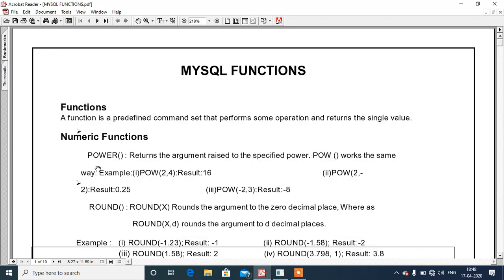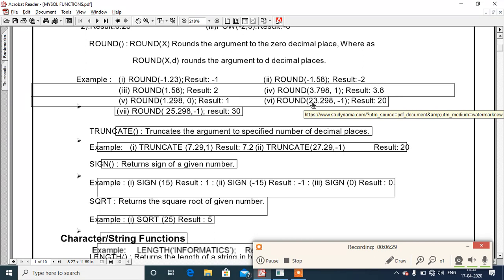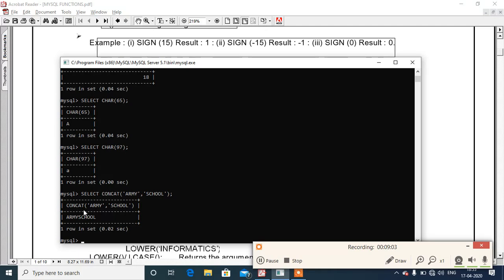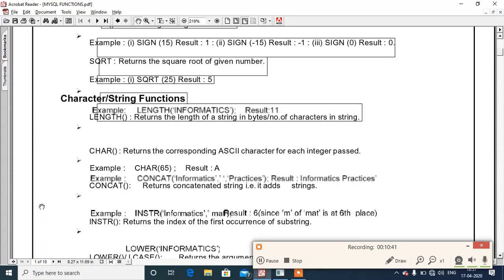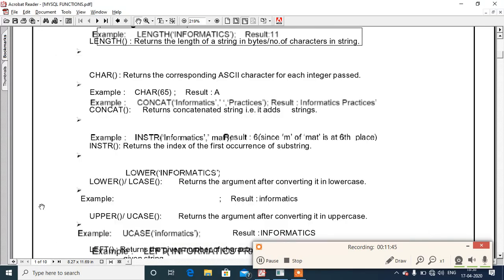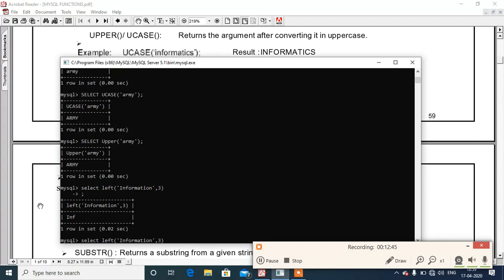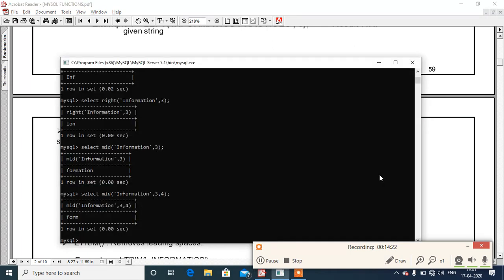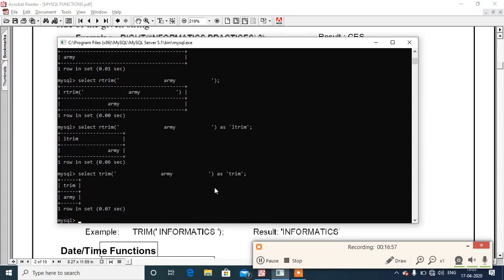Class XII MySQL Function Part I by Dr. S. P. Singh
Numeric and Character Functions
By Dr. Surya Pratap Singh